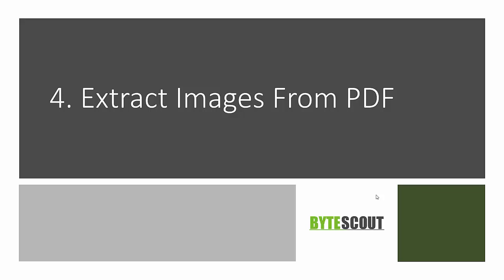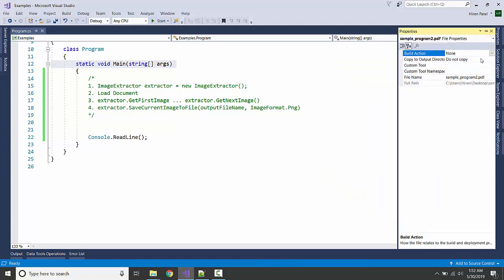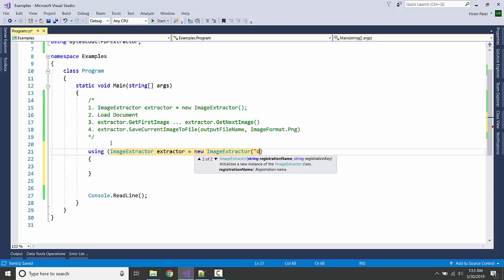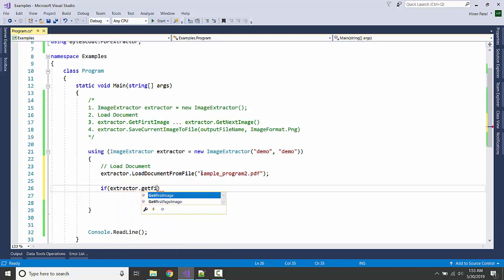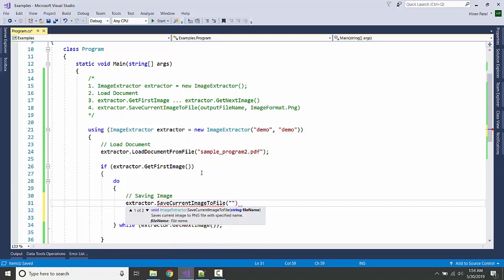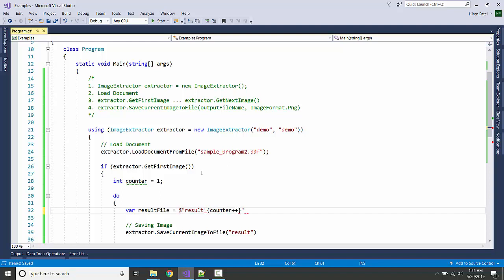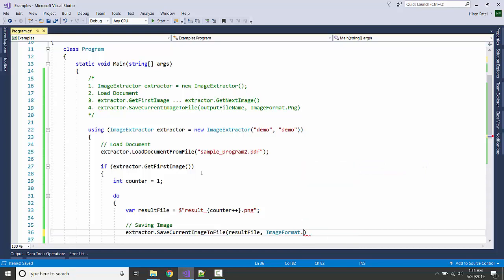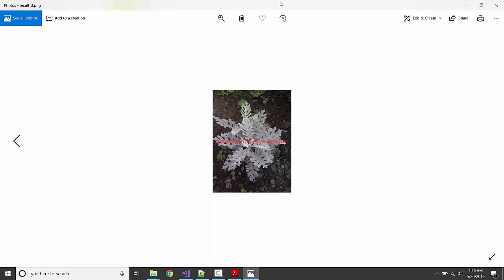Extracting Images From PDF (Webinar 5/12)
In this demo, we'll explore extracting images from PDF documents with Bytescout PDF Extractor SDK. Please refer to the following links for code samples.